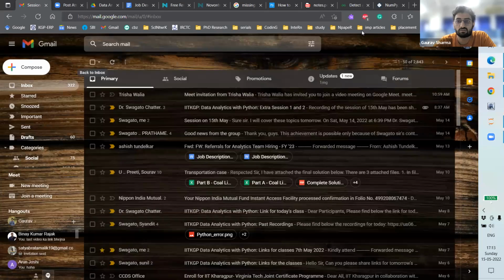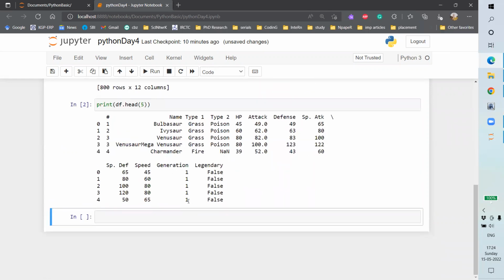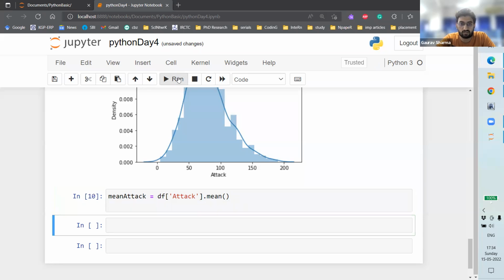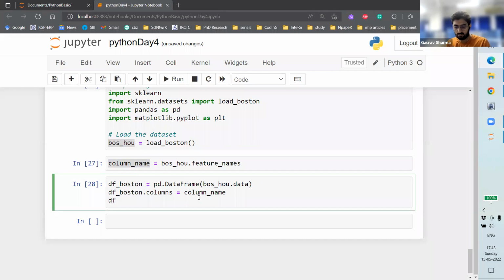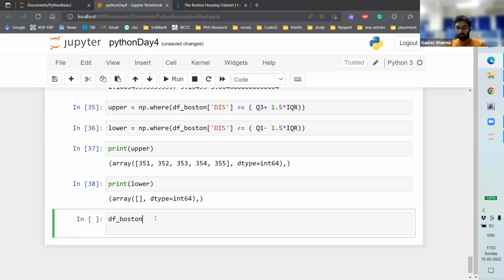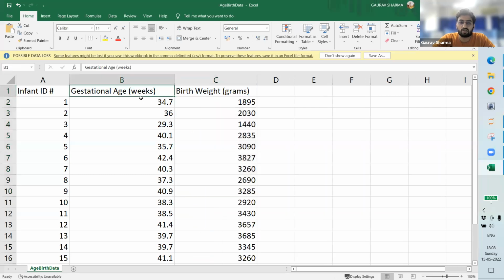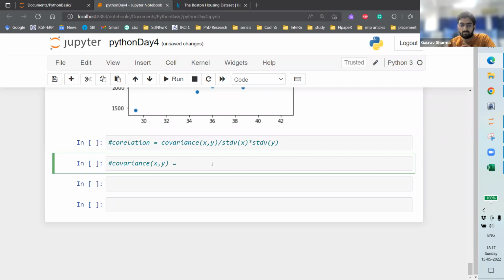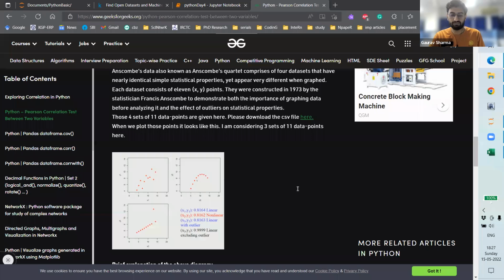Data Analytics with Python - Day 6